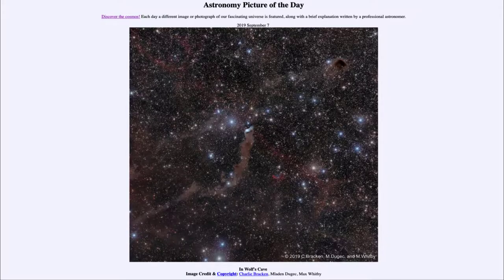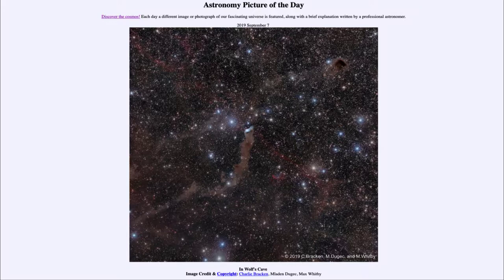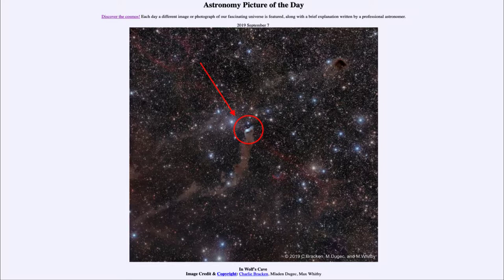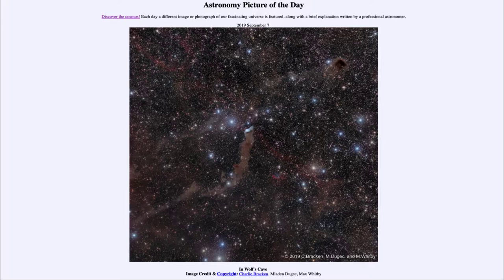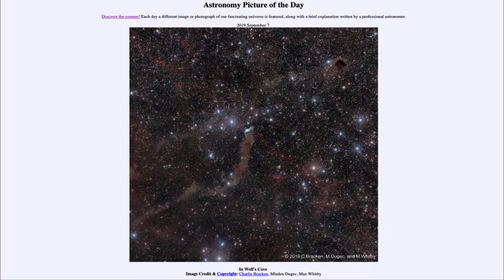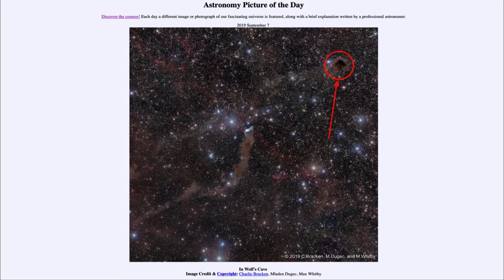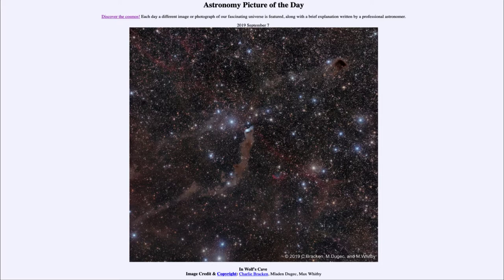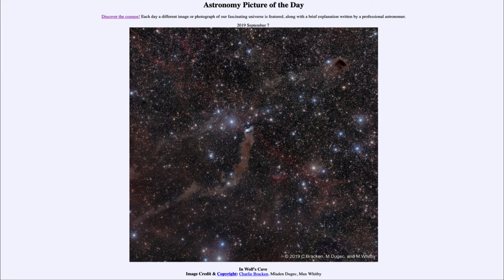2019 September 07 - In Wolf's Cave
In today's image, we see Wolf's Cave - a part of a molecular cloud. In this cave, we see dark nebulae, a reflection nebula, a planetary nebula and even a supernova remnant.